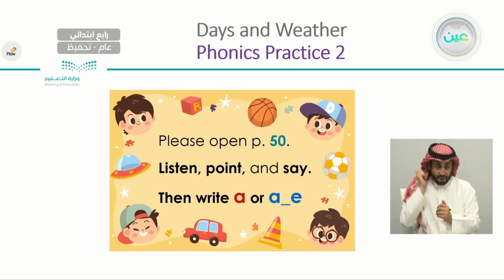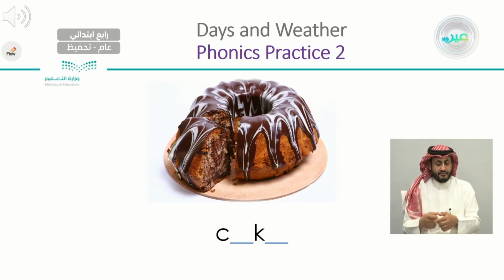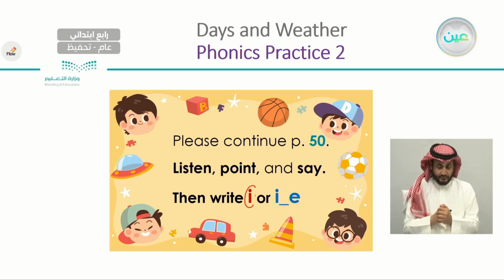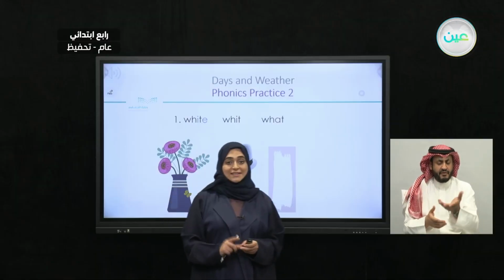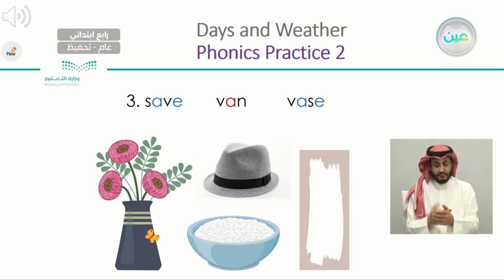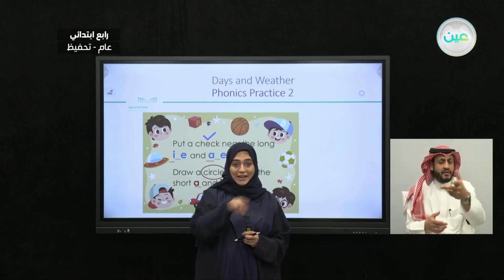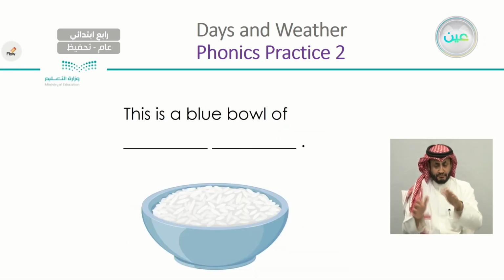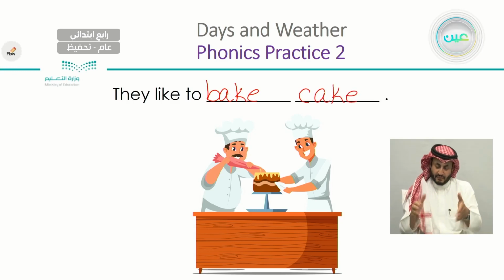Unit: Days and Weather — Lesson: Phonics Practice 2 - اللغة الإنجليزية - رابع ابتدائي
الحصة السابعة - الثلاثاء - الأسبوع السابع - رابع ابتدائي04